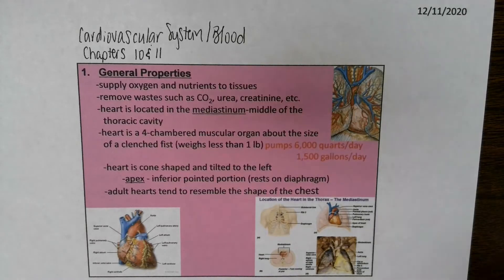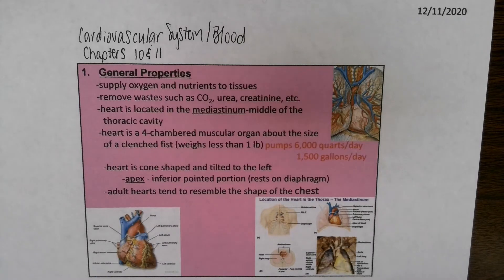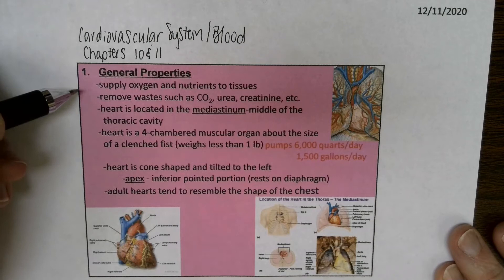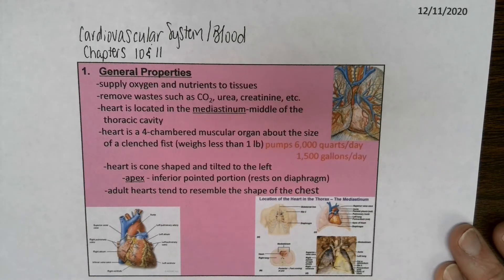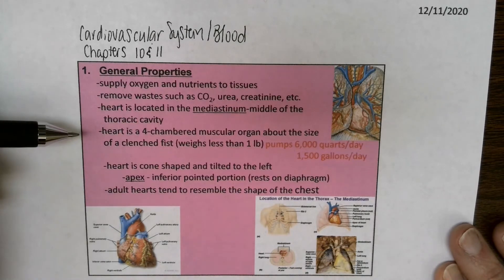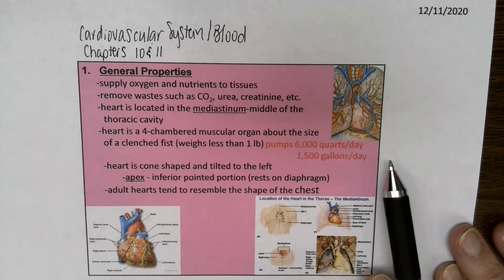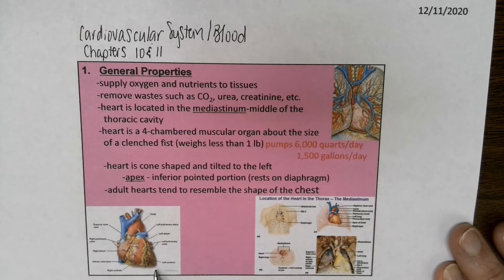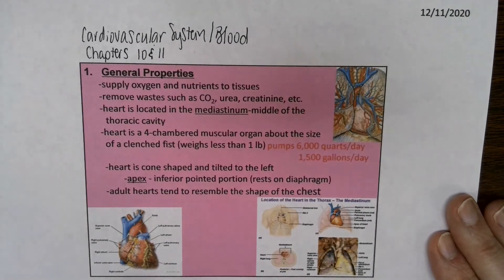Cardiovascular-General through Valves